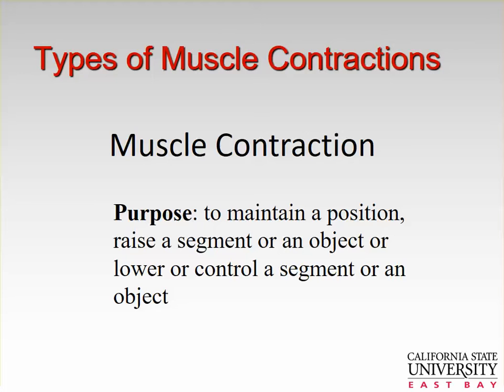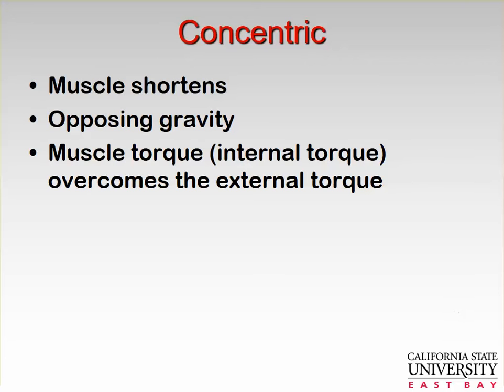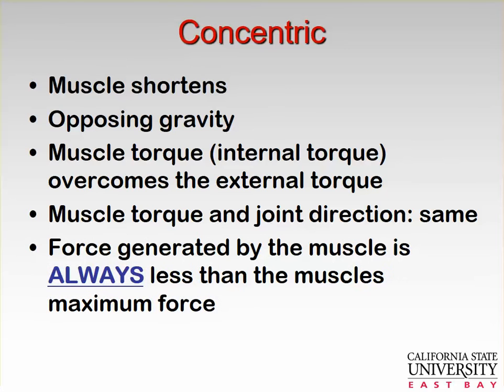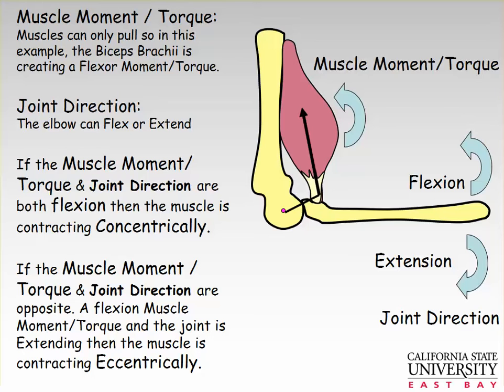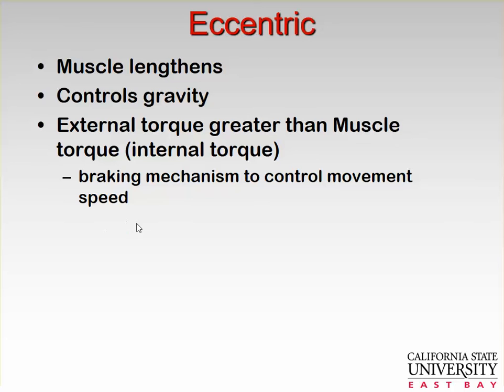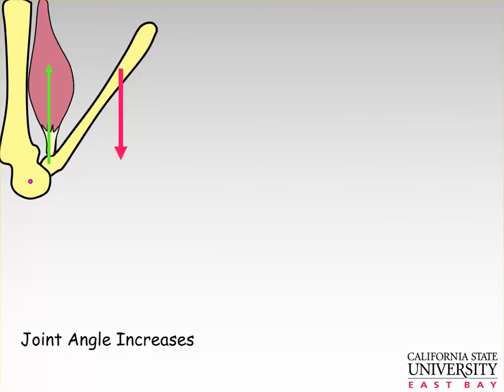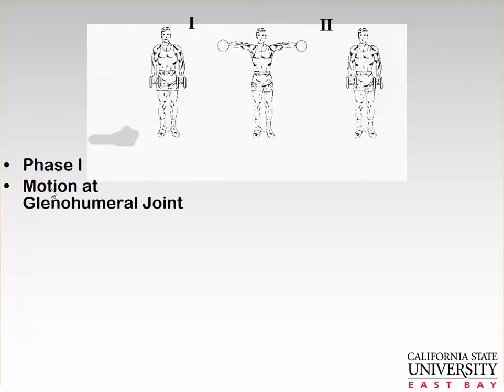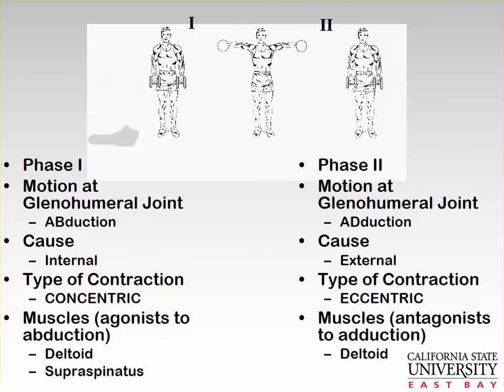ConcentricEccentric 1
Muscle Contraction Type